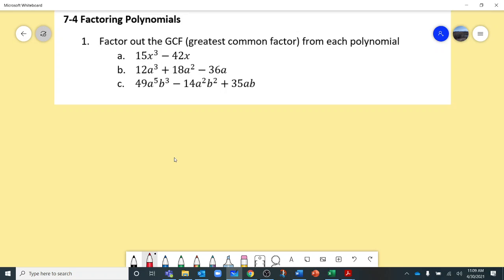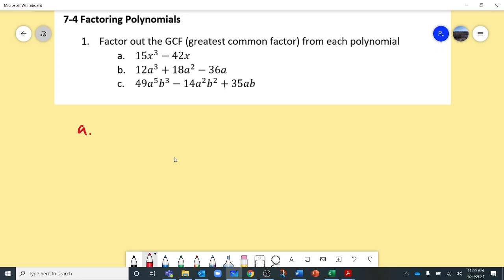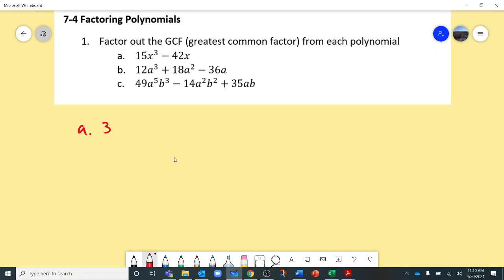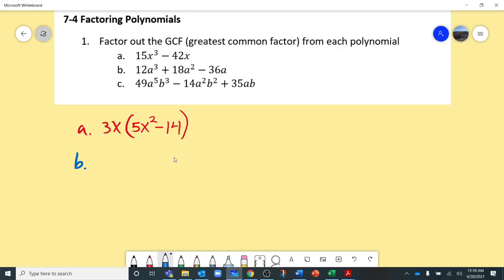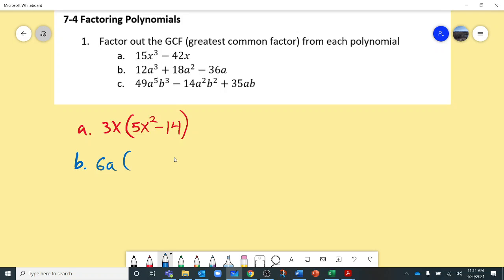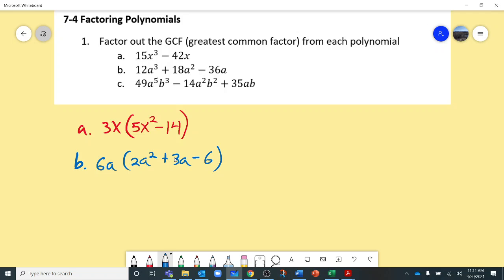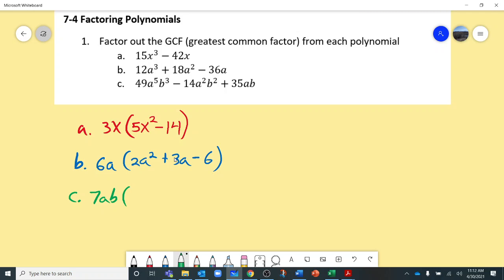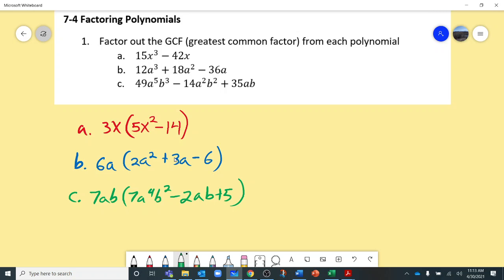Algebra Final Walkthrough 7 4